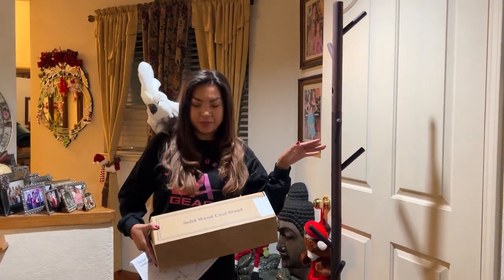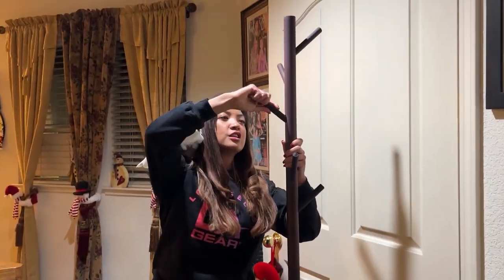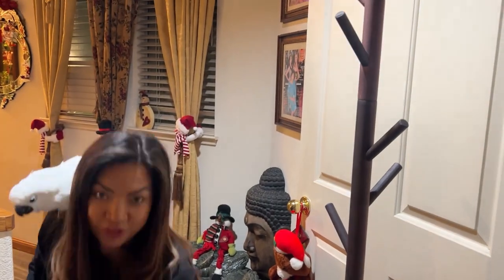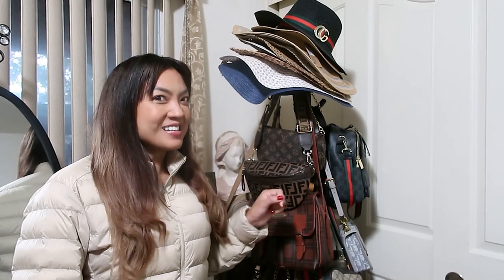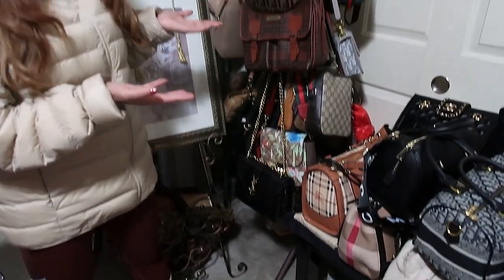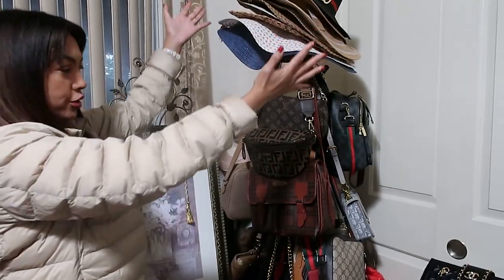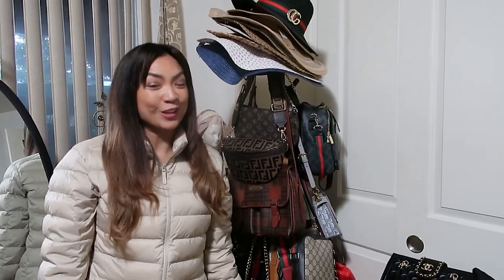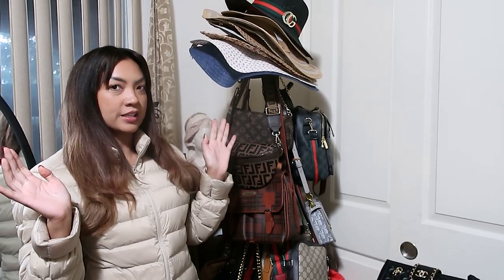AMAZON FIND - Z&L HOUSE Hat Rack Freestanding! Easy to install! Must have for organization!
Copyright February 2023